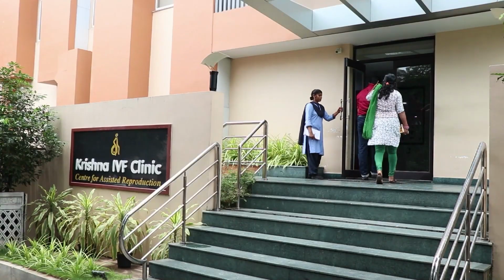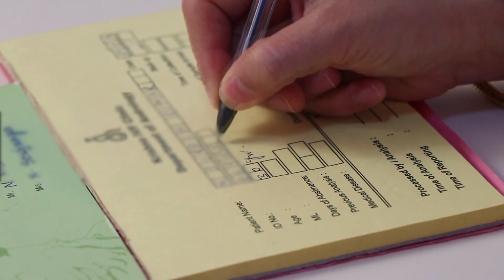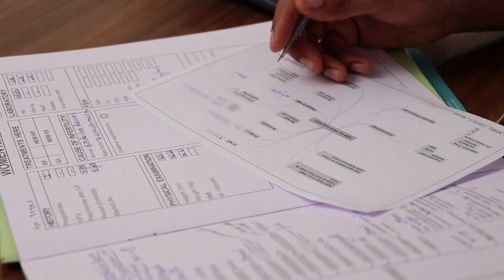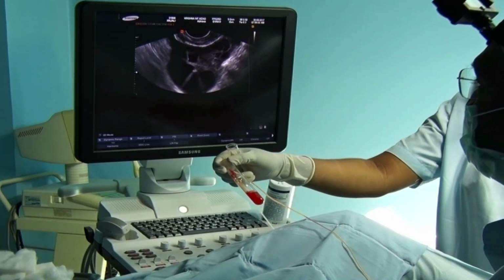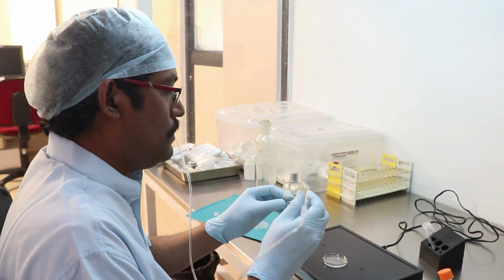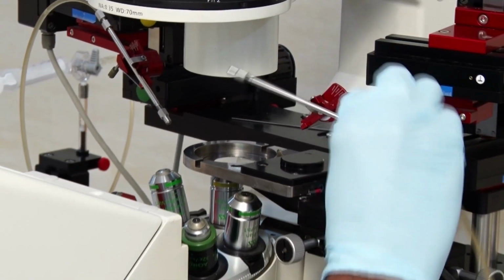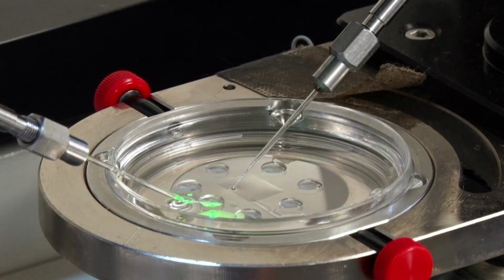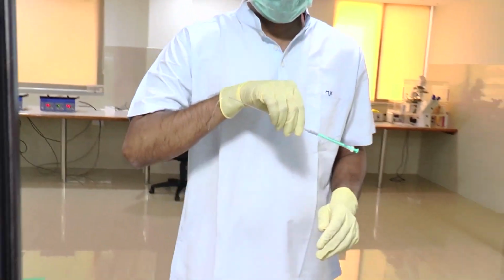In Vitro Fertilization (IVF)